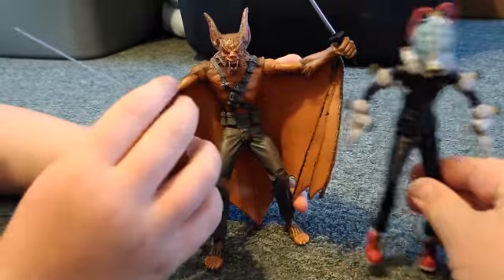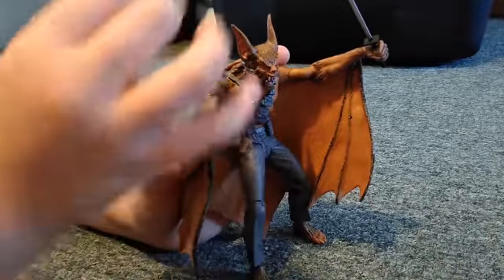Man-Bat Birthday Gift from Australia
We wanted to say a special thank you to Aussie Scifi collectibles for this birthday gift!!!